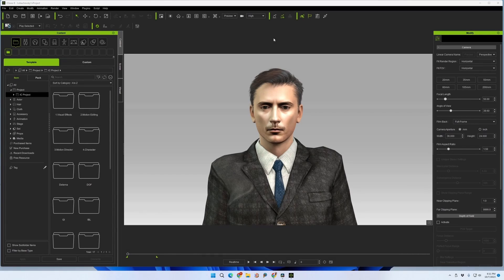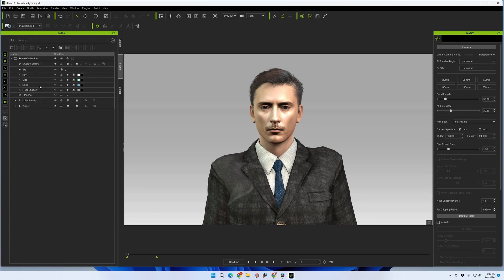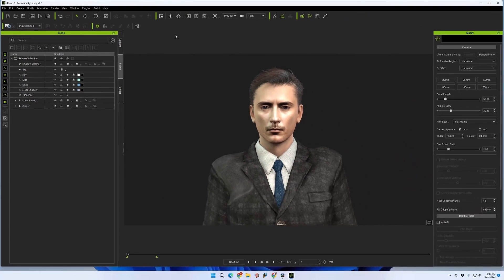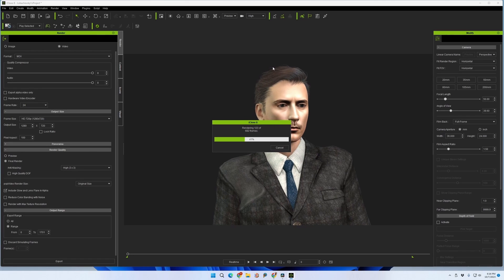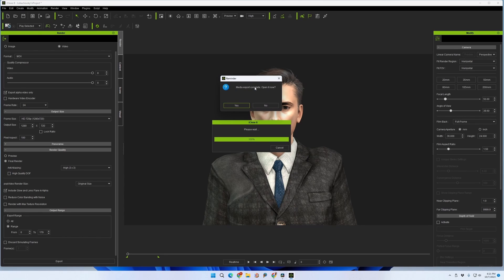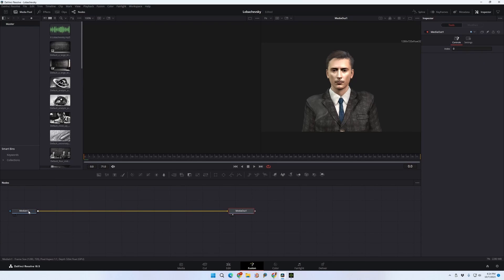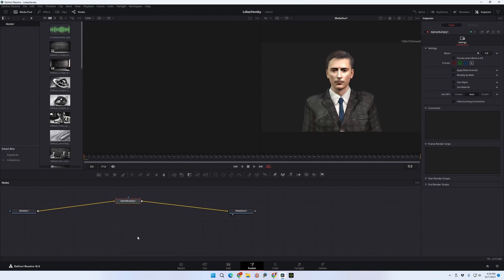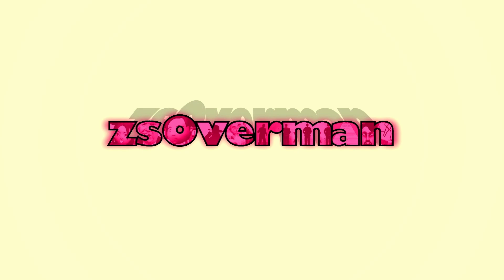How to Export Alpha Channel Video from iClone 8 to DaVinci Resolve - Machinima Zero to Hero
Machinima Zero to Hero: Here we demonstrate how to get alpha channel video out of Reallusion iClone 8 for use in compositing in DaVinci Resolve 18, using some footage from our comedy short "Lobachevsky" as an example.

Paint Shop Pro
Cubase 12 Pro